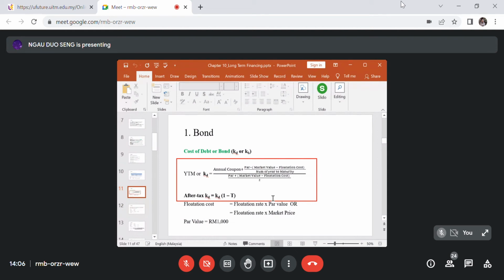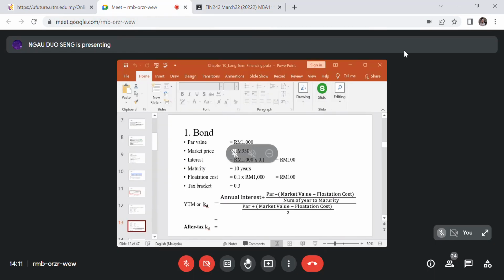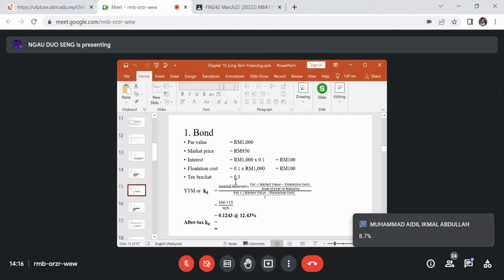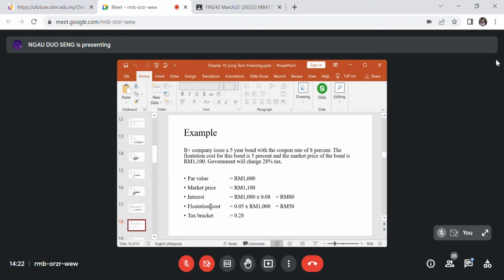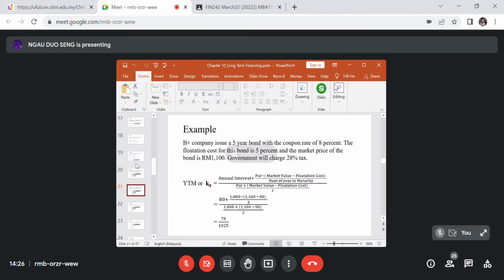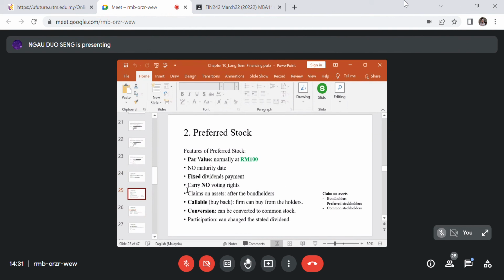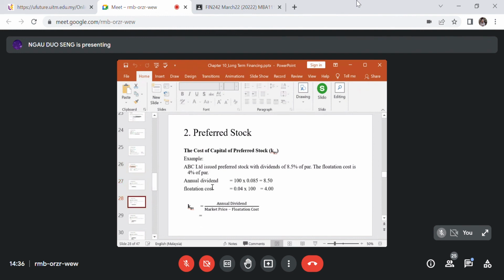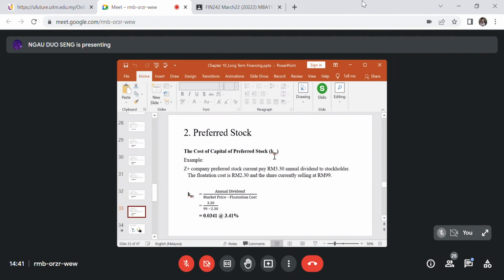FIN 242 WEEK 8 (26/05/2022)